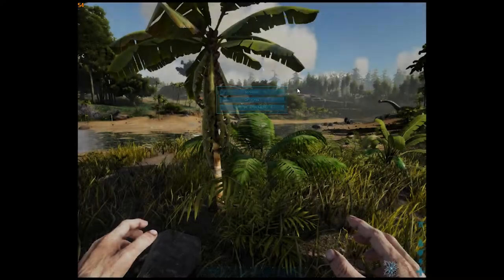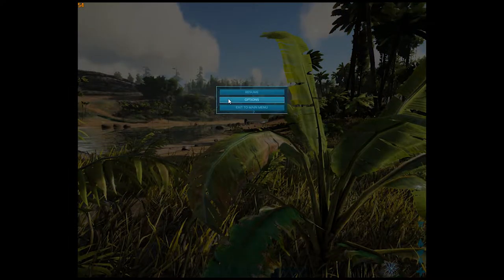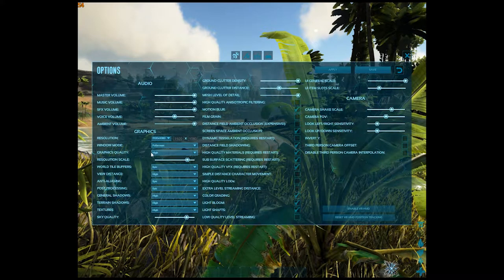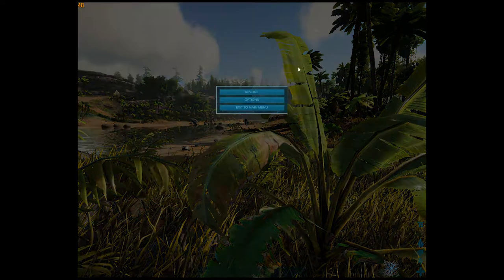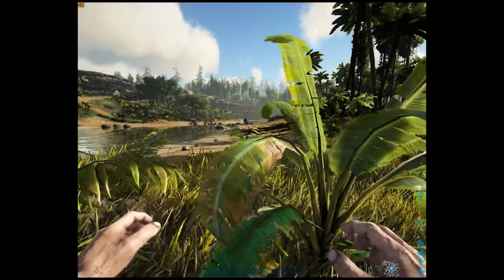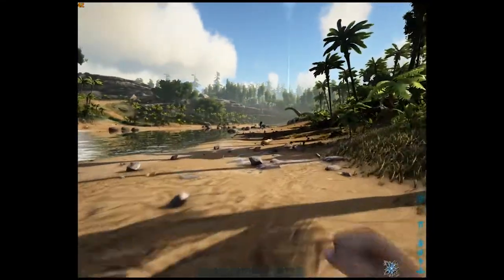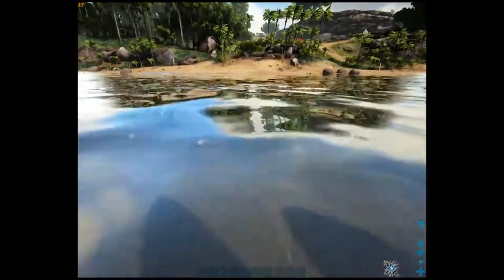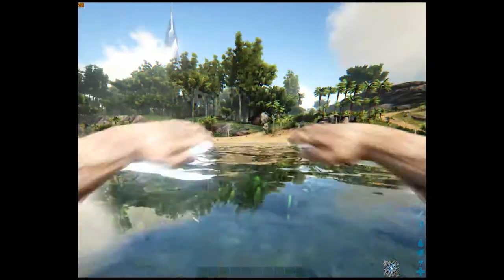Hp Pavilion Gaming Laptop | GTX 1650 | i5 9300cpu | ARK Survival Evolved Test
Hp Pavilion Gaming laptop | GTX 1650 | i5 9300 CPU | 16GB RAM

8GB RAM Upgrade for Hp pavilion gaming laptop